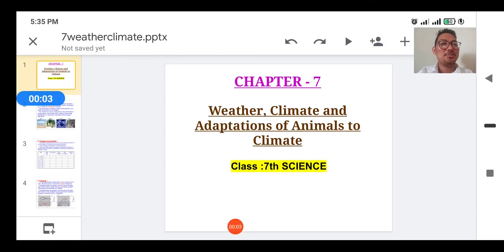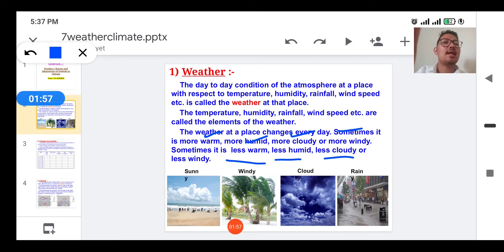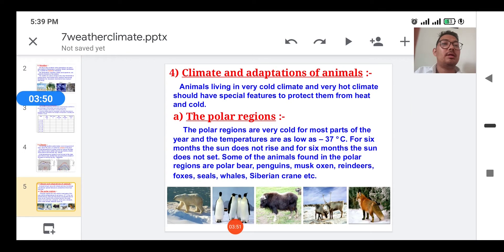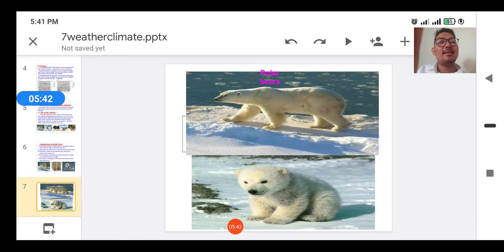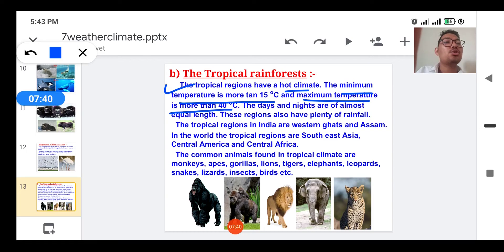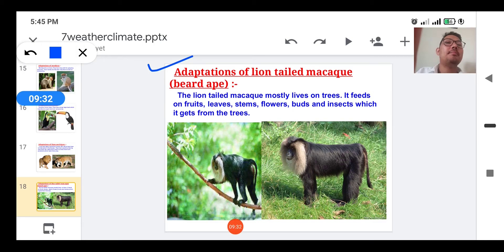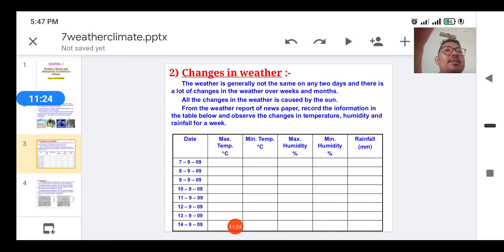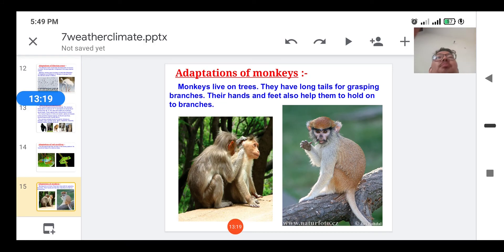7(i) VII :Science || Weather, Climate & Adaptations of Animals to Climate || CHAPTER || VIJESH SIR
By VIJESH SIR : 7.Weather , Climate & Adaptations of Animals to Climate || Explanation || Class 7th Science || NCERT